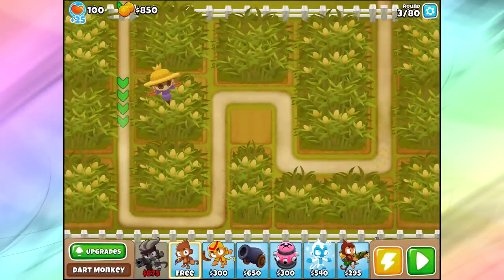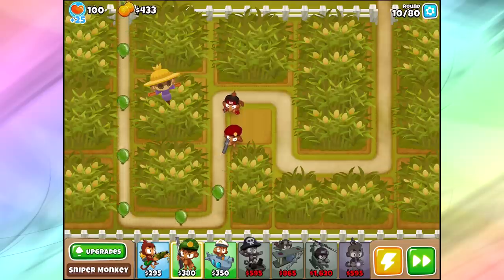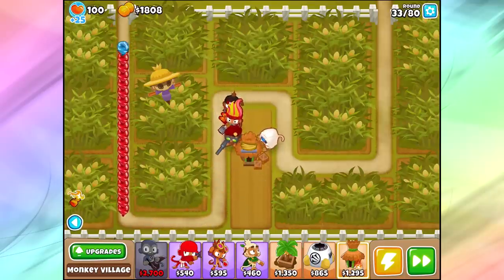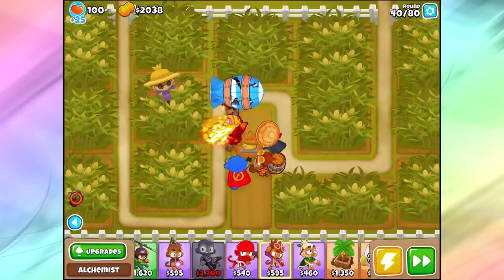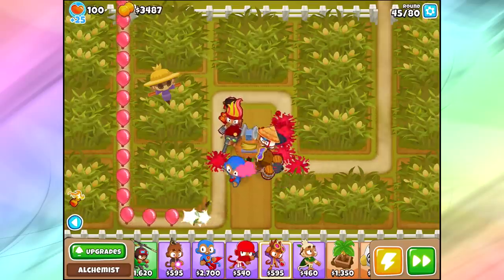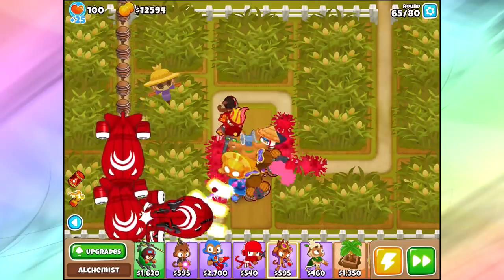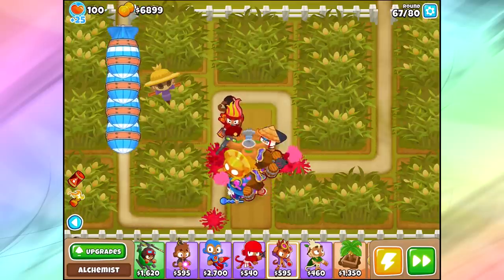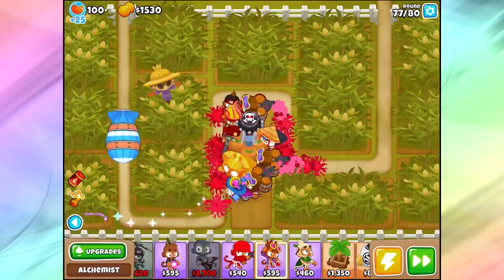Bloons TD 6 - Alternate Bloon Rounds - CORNFIELD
Bloons Tower Defense 6 is an EPIC new strategy tower defense game. Today we show off cornfield on alt rounds.